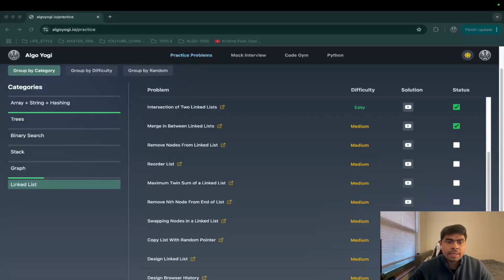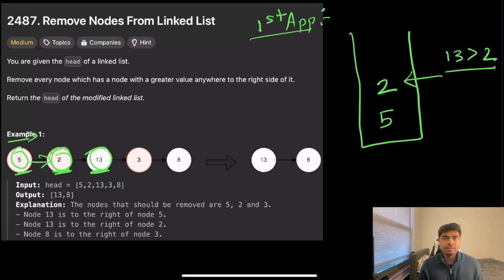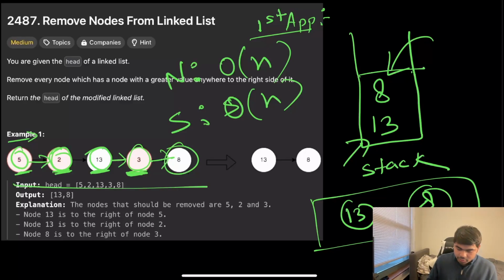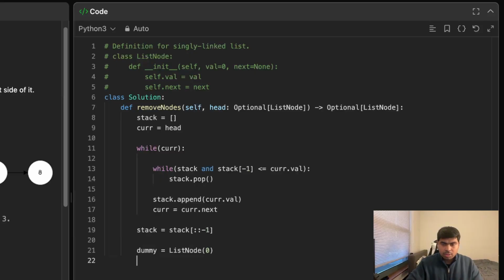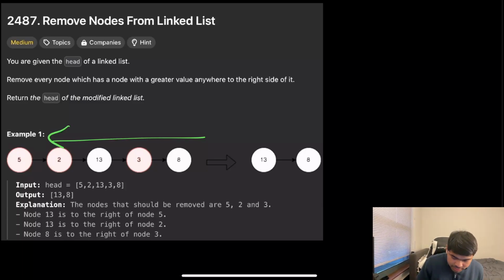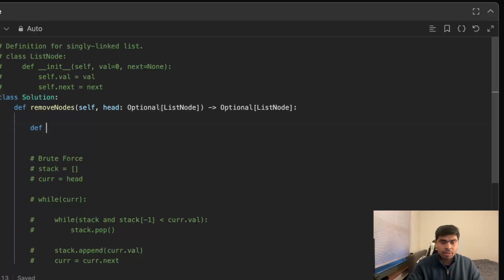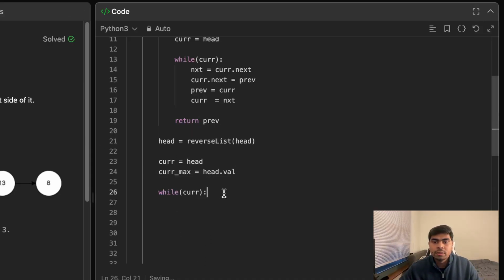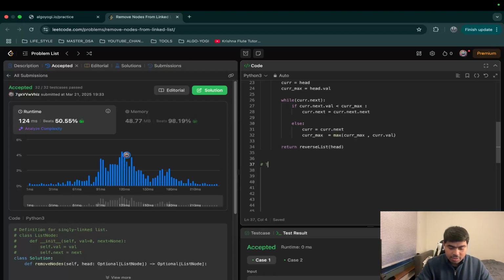LeetCode 2487 | Remove Nodes From Linked List | Python Solution Explained | AlgoYogi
In this video, we solve **LeetCode problem 2487: Remove Nodes From Linked List** step-by-step using Python. This problem is a great exercise in **reverse traversal logic, recursion, and in-place modification of linked lists**, which are crucial for acing coding interviews.

### 🚀 Timestamps:
0:00 Introduction
0:20 Problem Explanation and Constraints
1:00 Approach
7:00 Python Implementation
12:30 Complexity Analysis

### 💡 Why Watch?
- Learn how to **remove all nodes that have a greater value node on their right**.
- Explore both **recursive and reverse traversal-based approaches**.
- Strengthen your skills in **linked list manipulation and optimization techniques**.

### 📢 Next Steps:
- Explore related problems like **Reverse Linked List** and **Remove Linked List Elements**.